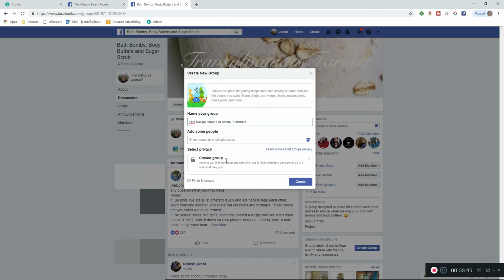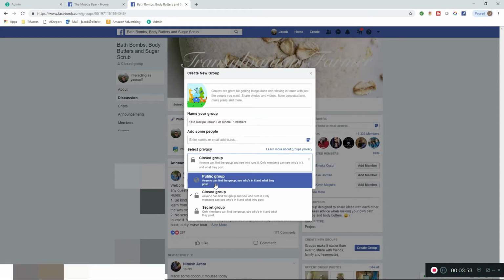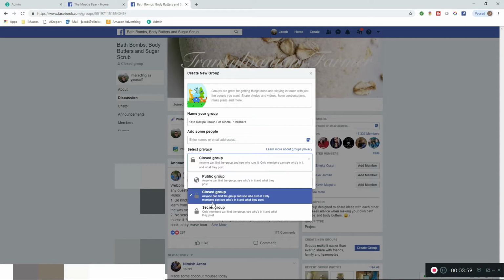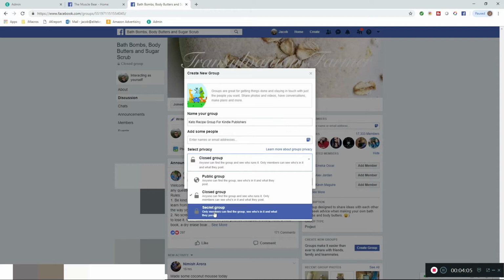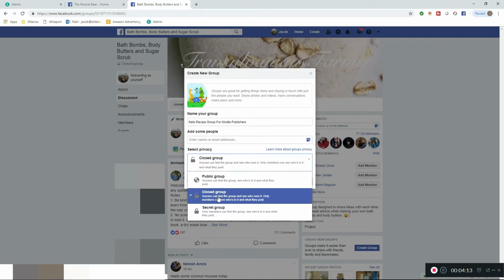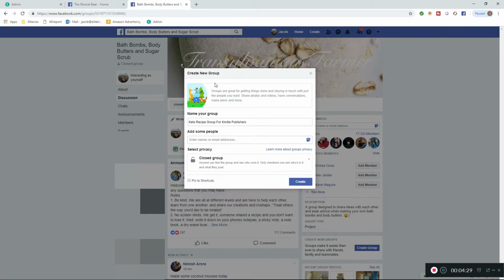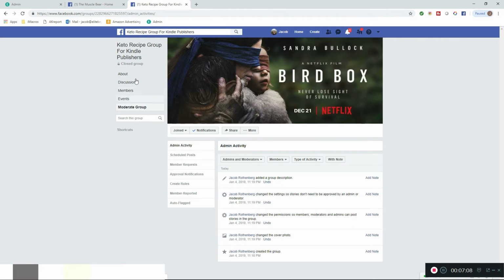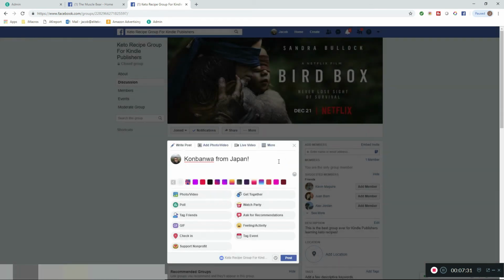Creating a Facebook Fan Page / Social Media Domination